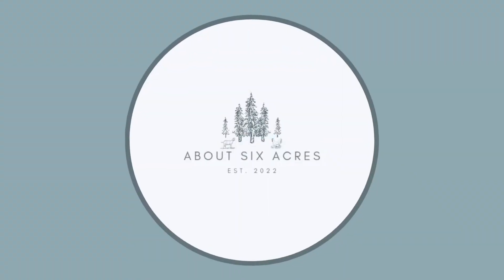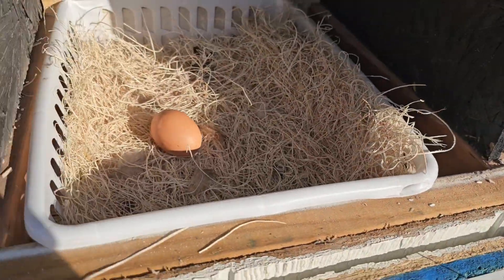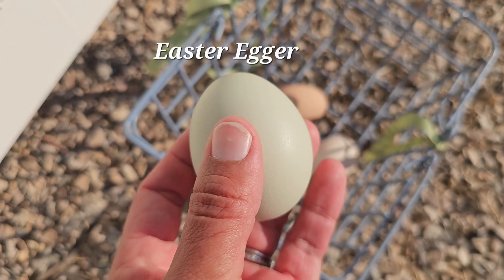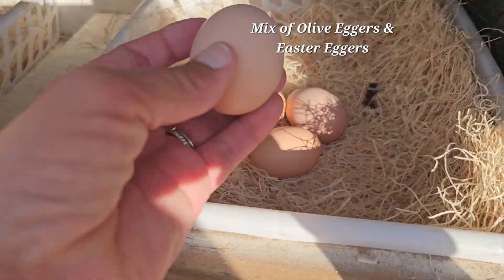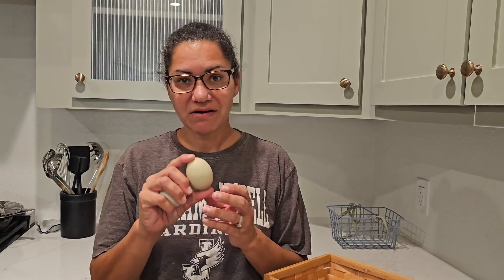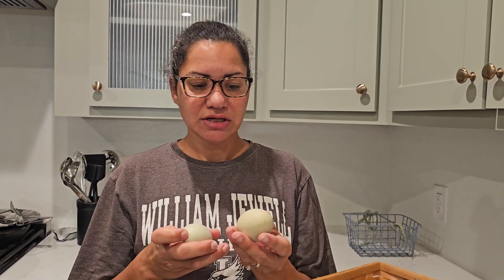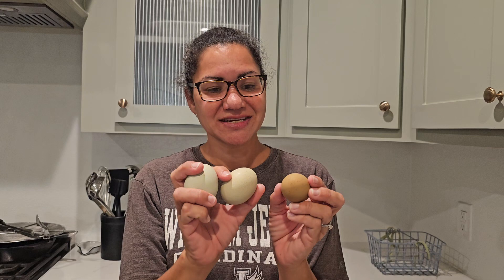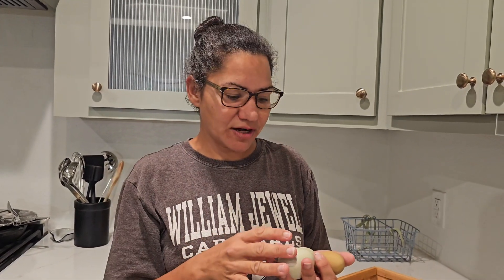Farm Fresh Eggs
With the days getting shorter, finding eggs in our nesting boxes is a real treat. Come with us as we check the nesting boxes and share our favorite farm fresh egg fun fact.
Please comment with your farm fresh egg fun fact. Do you have any of the same breeds in your flock?